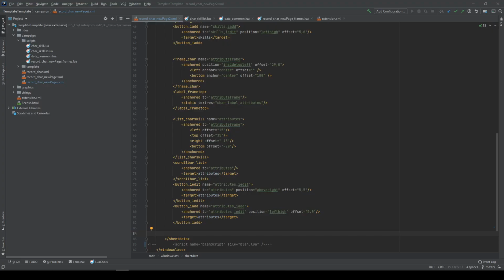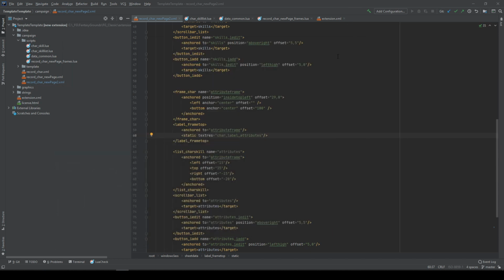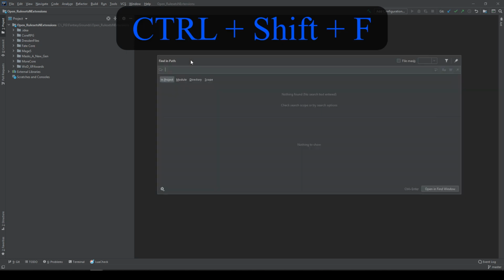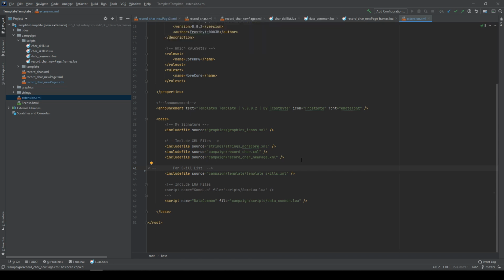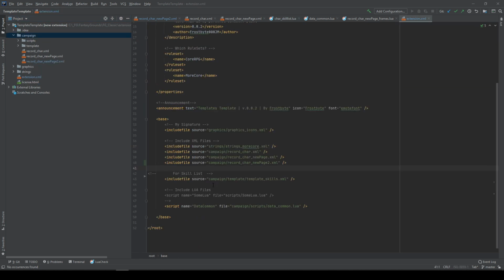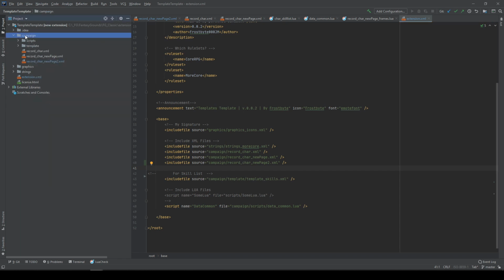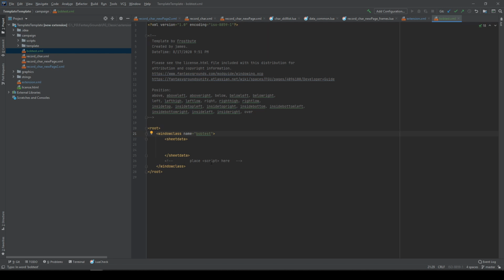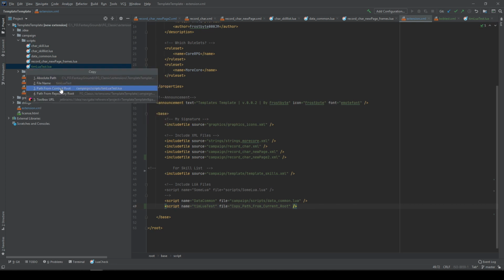02.01 How to use IntelliJ with Fantasy Grounds and More Core Development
Sorry for the double post. The original video was missing a section.

The code I reference to copy and paste can be found in the comments.

Background Art By:
Negative Space